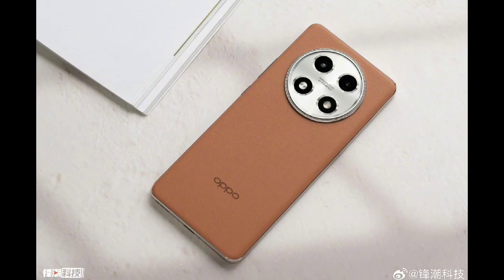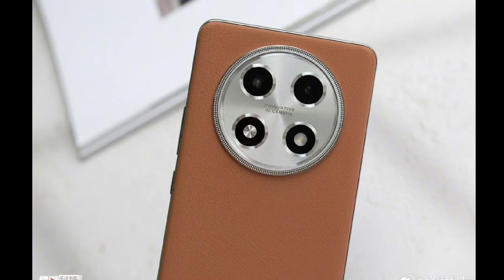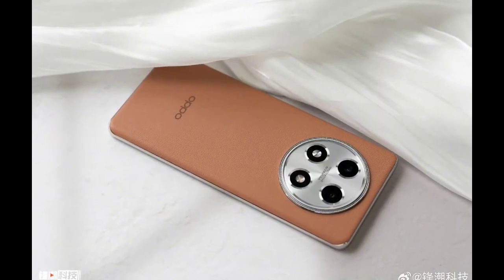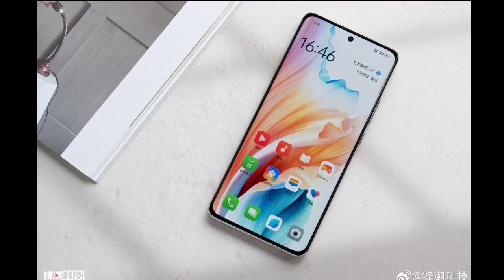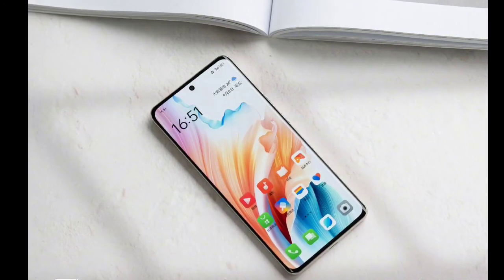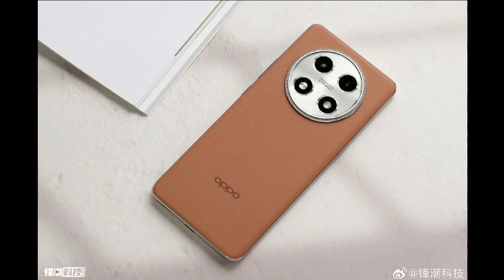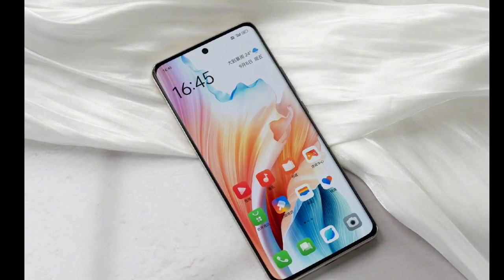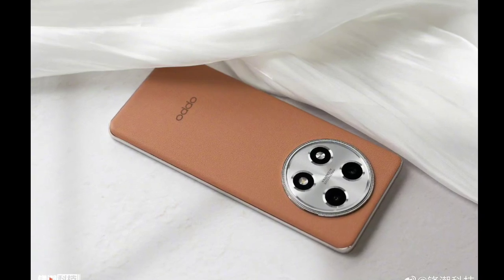Oppo A2 Pro: Hands on - Reviews Full Specifications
Pricing & Availability
The Oppo A2 Pro was announced in multiple color options, which include Vast Black, Desert Brown (Leather), and Twilight (Pink) variants. It has a starting price tag of 1,799 Yuan (roughly 250 US Dollars) for the 8GB + 256GB variant, while the 12GB + 256GB and 12GB + 512GB models cost 1,999 Yuan (roughly 275 US Dollars) and 2,399 Yuan (roughly 330 US Dollars) respectively. The smartphone is currently available for pre-orders, with first sales kicking off in China on September 22.